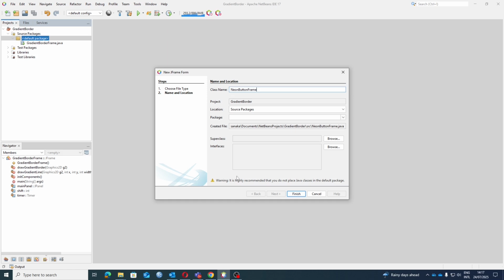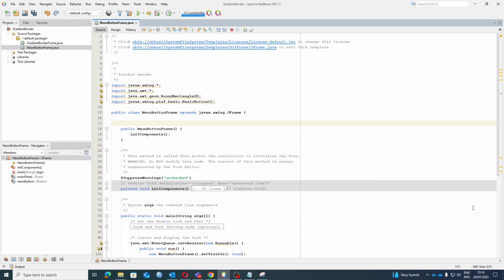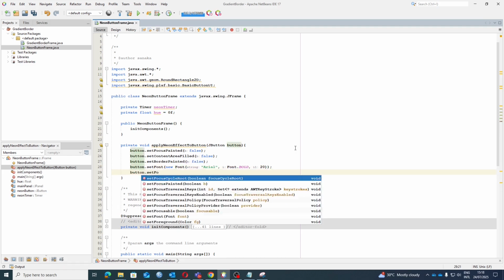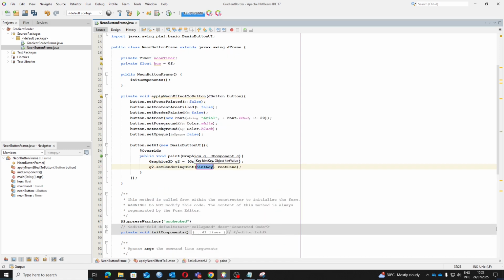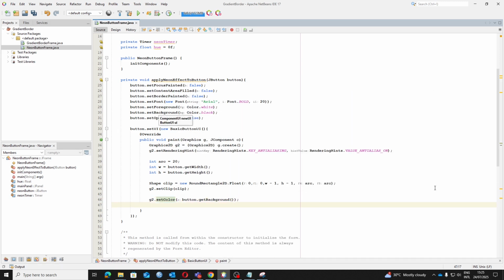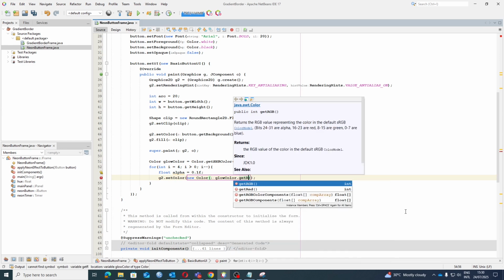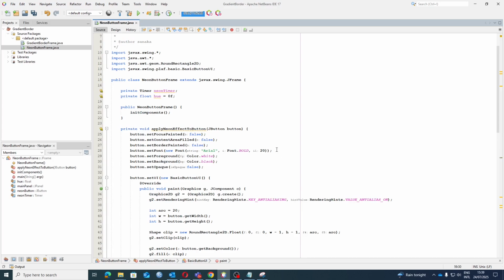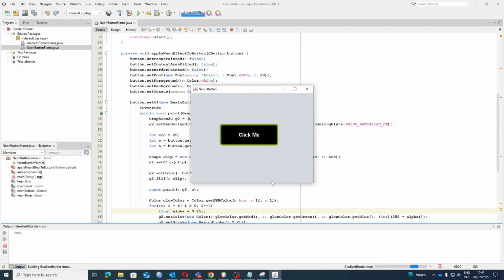Make Your Java Buttons GLOW! | Animated Neon Button in Java Swing (NetBeans UI Trick)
Want to make your Java Swing applications look modern and eye-catching? In this video, we’ll build a glowing animated neon button using Java Swing and NetBeans! 💡

We cover:

Custom UI with BasicButtonUI

Gradient glow with Graphics2D

Smooth animation using Timer

Rounded corners and modern button style

Perfect for Java GUI developers looking to enhance their app’s look!
Watch the full tutorial and give your UI a glowing edge. 💥

🧠 Technologies Used: Java, NetBeans, Swing, Graphics2D, Timer